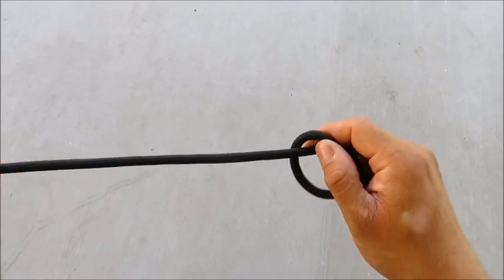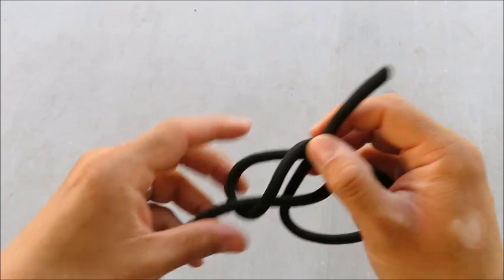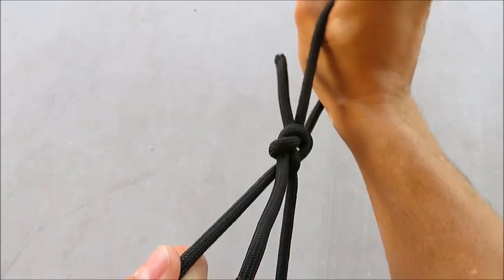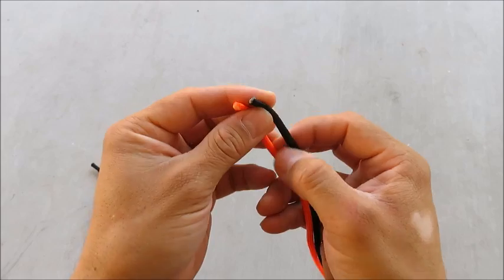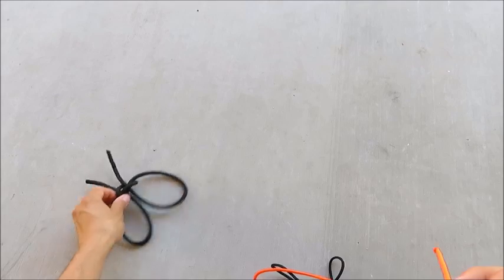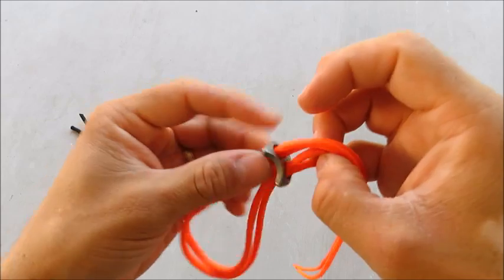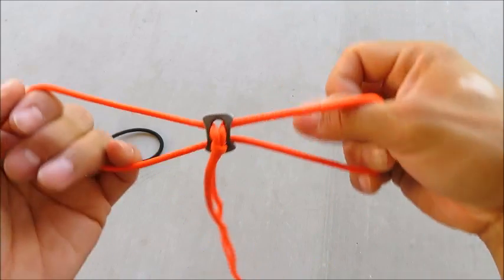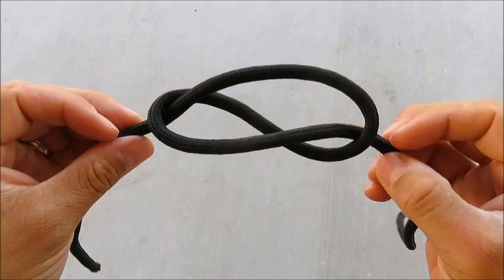Handcuff Knot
I like this version better than the prusik hitch version. Use a 1/2 fathom of rope. FYI, one fathom is the distance between out stretched hands.